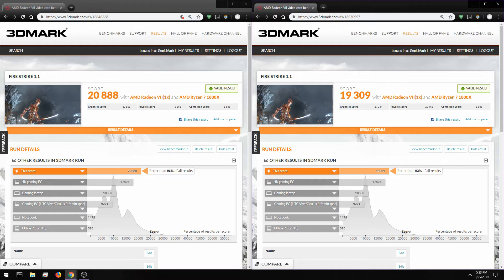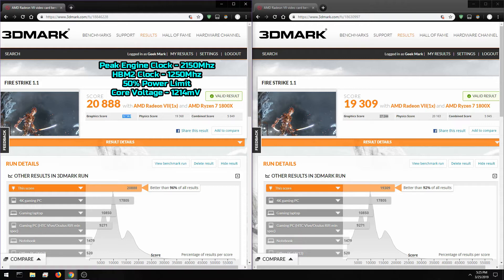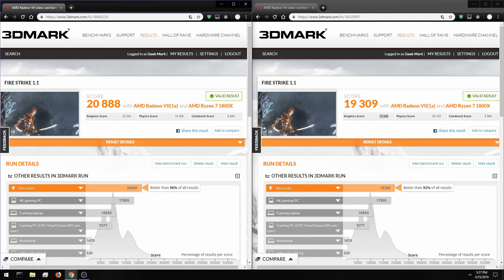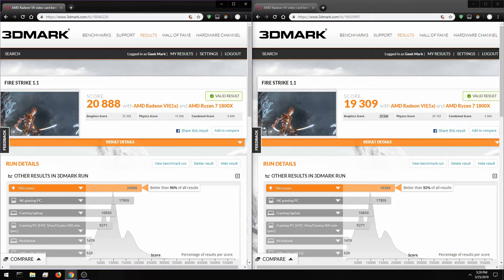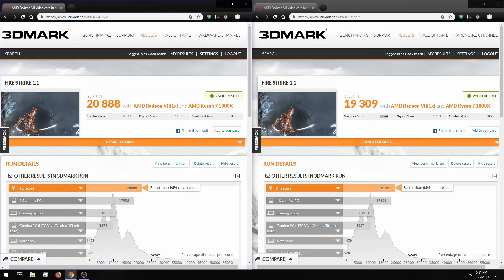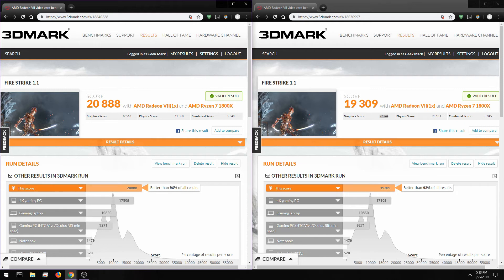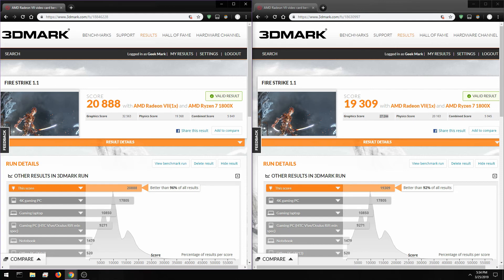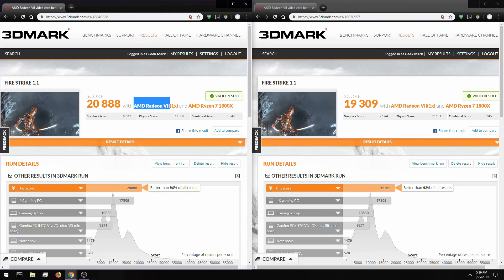Radeon VII is a beast! 32.5K Firestrike Graphics Score 2100Mhz+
** Sorry for the crummy audio. I couldn't use my Yeti since my USB mini B cord decided to stop working last video I made :/ **

What's up frandz, welcome back to the channel. Here's another Radeon VII video. This time I do some pretty hardcore overclocking pushing the card past 2100Mhz and HBM2 past 1200Mhz. More videos to come soon!

Amazon Links of parts used below if you wanna help the channel grow :D or if not it's cool too xD

PC Specs:
R7 1800X
X370 Fatal1ty Pro
16GB DDR4 GSKILL Ripjaw V
Samsung 950 Pro NVME M.2 SSD
Radeon VII